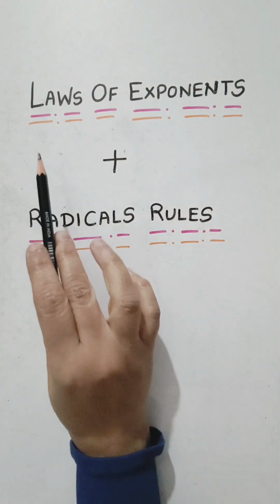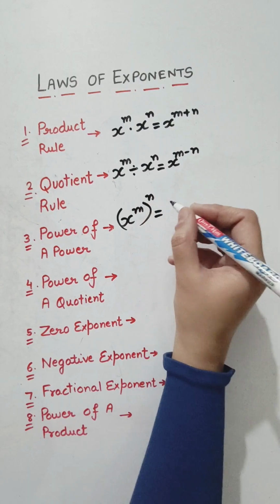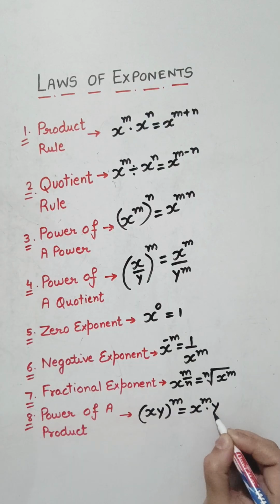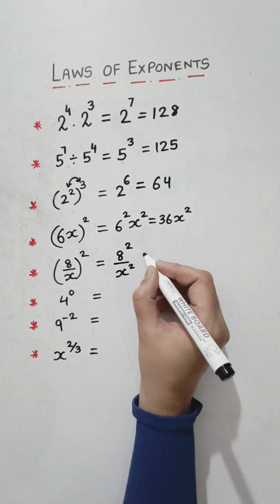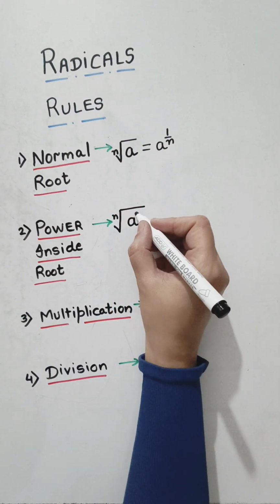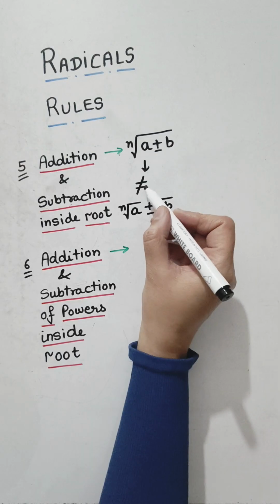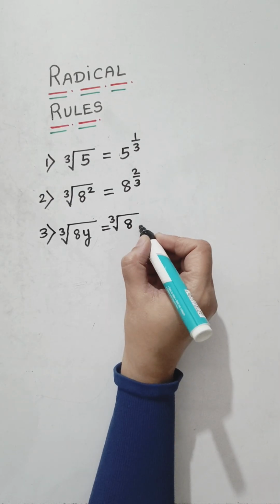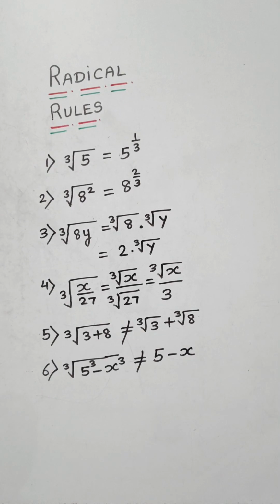Exponents and radicals| power law of exponents| rules of radicals algebra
✅      Radical Rules

Channel NAME: Curious Minds

I'm on Instagram as @curiousminds11111.

Your Queries 🙂 🙂

exponents tough
examplesexponents
equationsexponents
lessonexponents
exponentse
exponent
express the following with positive exponents
solving for an exponentexponential function with negative exponent
use the like-bases property and exponents to solve the equationi
exponentkhan academy
simplifying exponents
khan academy laws of exponents
khan academy rules of exponents
laws of exponents equations
exponent raised to an exponent negative property of exponent
negative law of exponents0 and negative exponents
power law of exponents
questions on exponents and power
variable exponent
what is an exponent in math
what is an exponentx
exponent zero as an exponent
zero negative and fractional exponents10 laws of exponents
exponents of powers class
84 laws of exponents
5 laws of exponents
5th grade math exponents
five laws of exponents
6 laws of exponents
6.1 properties of exponents
laws of exponents
grade 67 laws of exponents7 rules of exponents
8 laws of exponents
power rules with negative exponents
exponents with negative powers
exponents
exponent
exponents and roots
exponents explained
exponents song
exponents grade 8
exponents and logarithms review
exponents and radicals algebra 1
exponents and scientific notation 8th grade
algebraic expressions and exponents grade 10
activity on exponents and powers for class 8
activity for exponents and powers
algebra 2 rational exponents and radicals
adding exponents
adding and subtracting exponents
algebra exponents
adding exponents with same base
all laws of exponents
algebra law of exponents
exponents basic
exponents brainpop
exponents beginners
exponents band
exponents by mr j
exponent by ritik sir
exponent by dear sir
exponents byju's
exponents bsf
exponents basf company
bsf exponents
bases and exponents
brilliant minds class 8 exponents
basic maths exponents
byju's class 8 maths exponents and powers
exponents dear sir
exponents division
exponents decimals
exponents different bases
exponents definition
exponents derivatives
exponents dividing
exponents dawaidance exponents parmar ssc
dance exponents victoriadav class 8 maths exponents and radicals
dance exponents why does love do this to medance exponents ssc cgl
dear sir exponents and powers
dav class 7 exponents and powers
dividing exponents
dividing exponents with different bases
dance exponents
radicals rules
rules for radicals audiobook
saul alinsky rules for radicals 13 rules
alinsky rules for radicals
rules of radicals algebra
rules for radicals explained
rules in multiplying radicals
saul alinsky rules for radicals
rules of exponents and radicals
product and quotient rules for radicals
rules for radicals math
radical rules and properties
radical rules algebra
radicals laws
radicals inside radicals
radicals restrictions
radical rule derivatives
radicals solving
rules in radicals
evaluate radicals
rules for radicals saul alinsky
rules for radicals
radicals lesson
product rules for radicals
f rules
rules of radicals grade 9
j rules
laws on radicals
radical rules math
radicals mr j